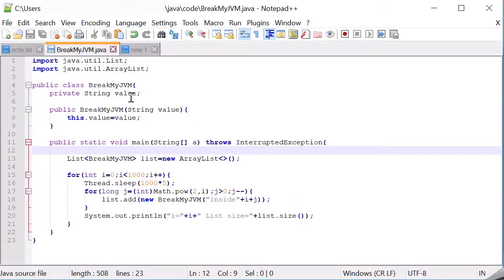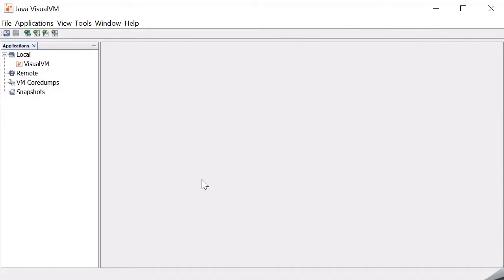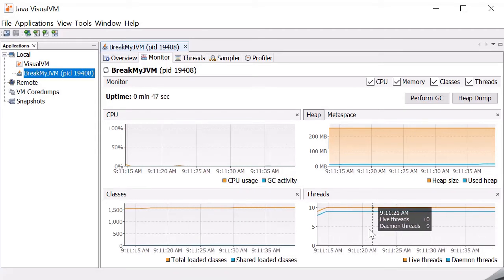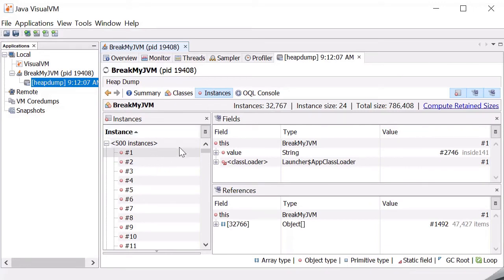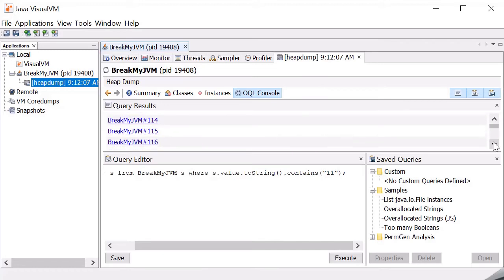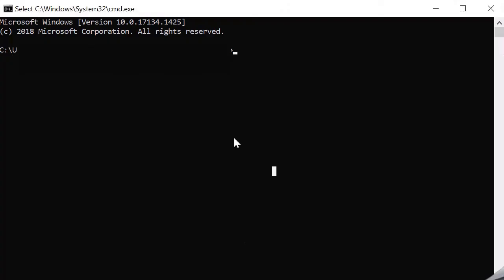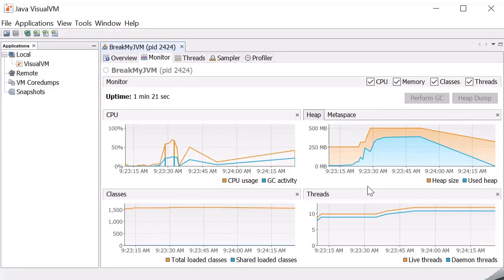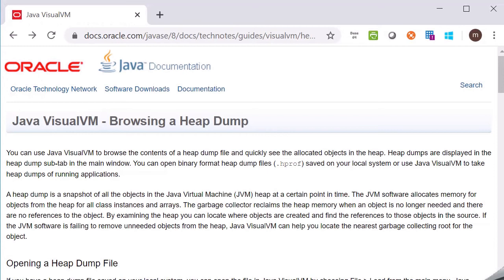VisualVM is powerfull tool for monitoring java application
A program to create huge number of objects and fill memory so that we can visualize and learn JVM crash and Visual VM